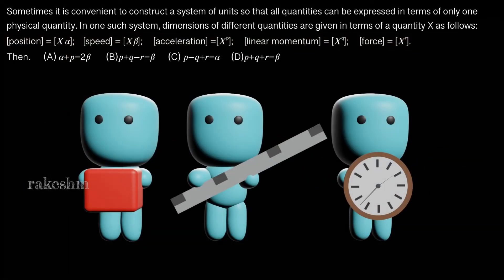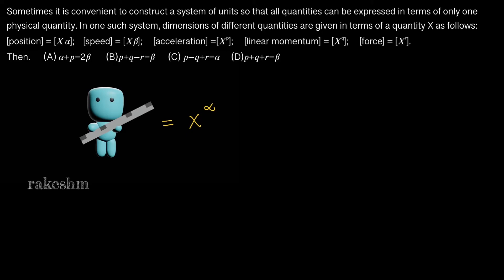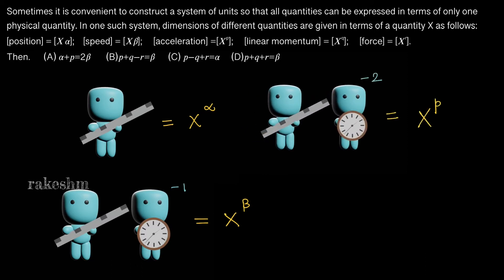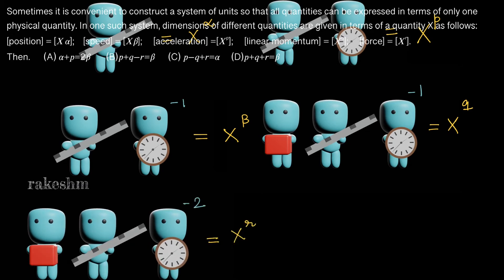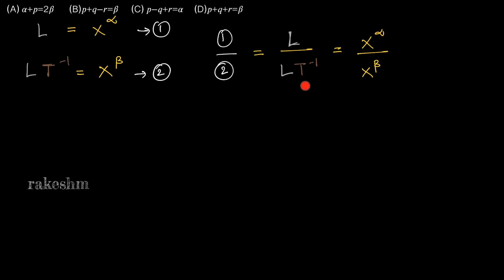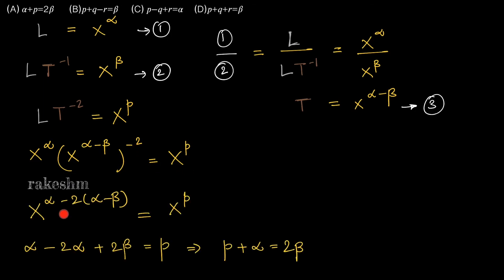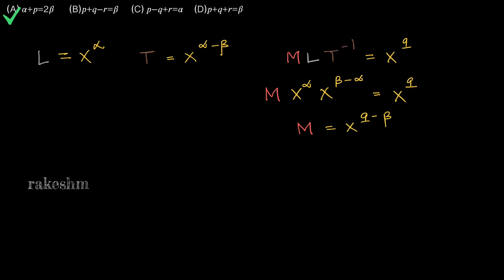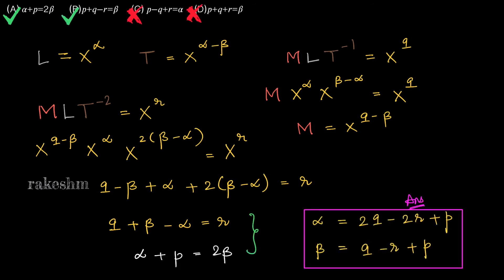JEE Advanced 2020 solutions | Question 9 | Units and Dimensions | Class 11 | IIT JEE | Physics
0:00 Analyse Question
0:45 Visualise Question
2:55 Finding relations

Sometimes it is convenient to construct a system of units so that all quantities can be expressed in terms of only one physical quantity. In one such system, dimensions of different quantities are given in terms of a quantity X as follows: [position] = [𝑋 𝛼];    [speed] = [𝑋𝛽];     [acceleration] =[𝑋p];     [linear momentum] = [𝑋q];     [force] = [𝑋r].